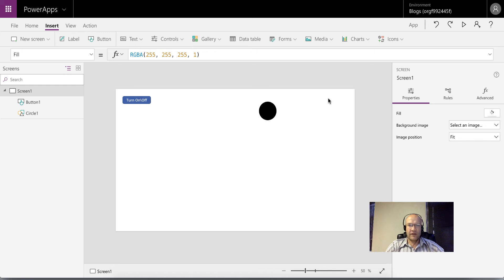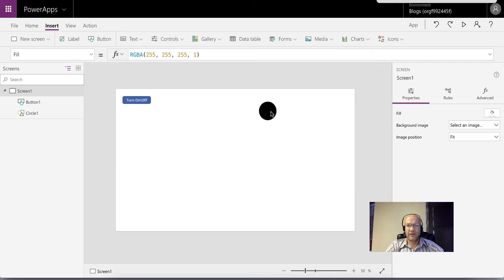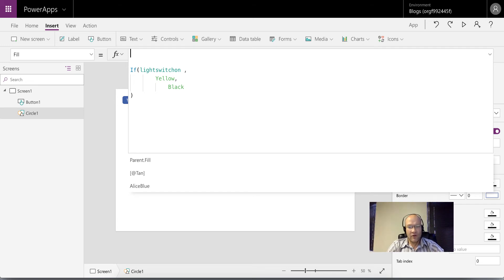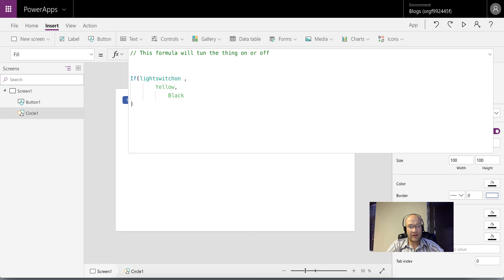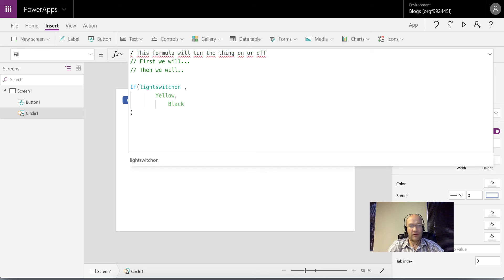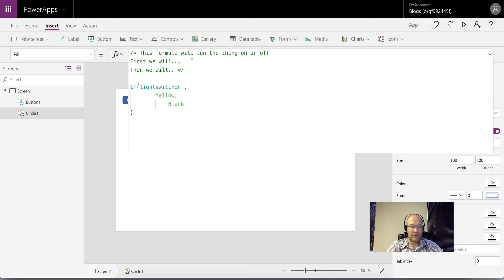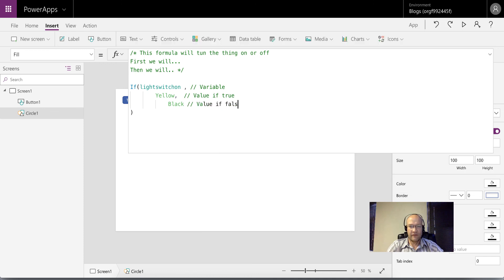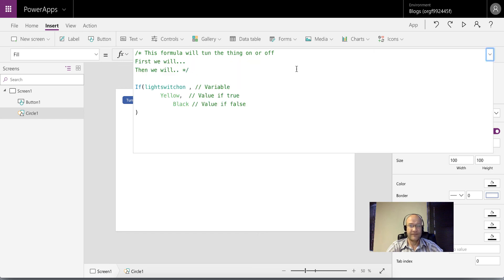Comment Code in PowerApps (Beginner Tip)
One of the best beginner tips for PowerApps has to be to comment you code. One day someone will be supporting your apps. This might include you.

In this tutorial we will show you the various ways that this can be done.

Come on, be the person who comments his\her code. Make the world a better place.